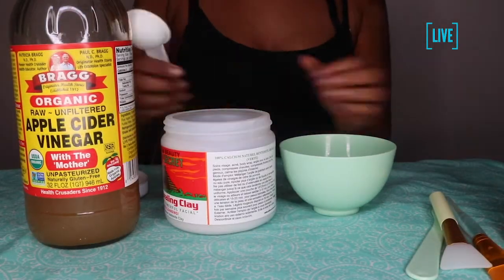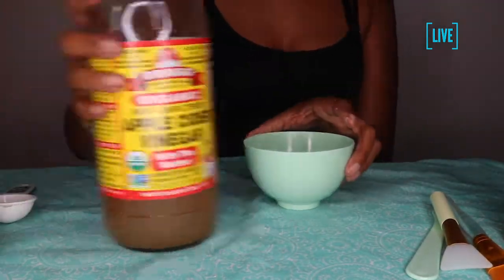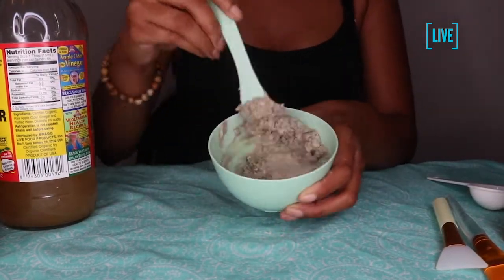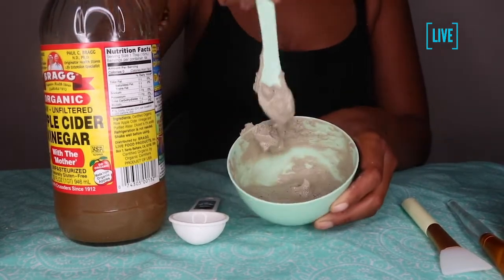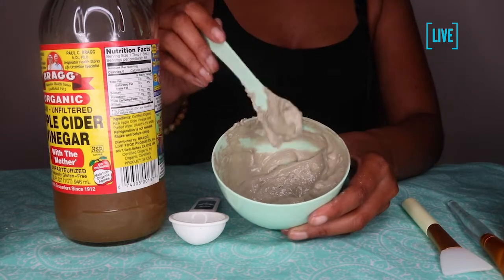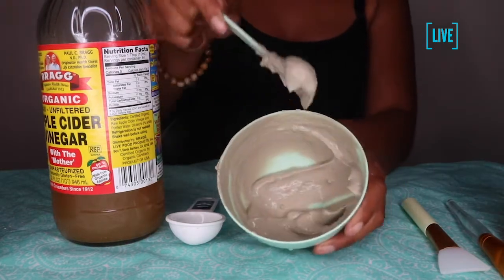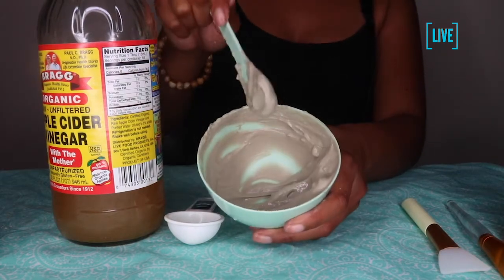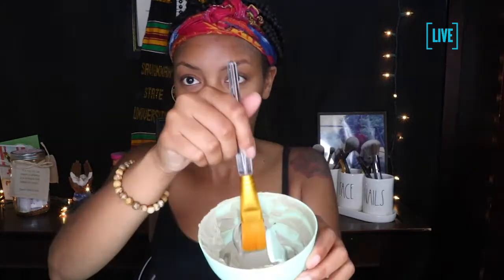Indian Healing Clay Mask Tutorial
Products Used:

1. Aztec Healing Clay Mask
2. Organic Apple Cider Vinegar
3. Mario Badescu Facial Spray
4. Mixture Bowl with silicone and bristle brush
5. Jade Facial roller

Sign up & Shop With Ebates and Earn Cash Back From the Stores You Love !